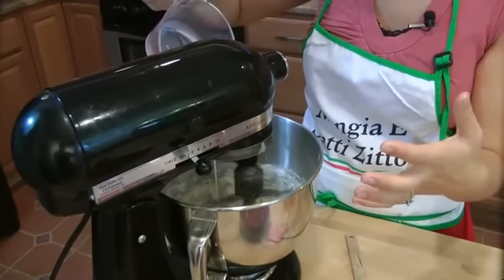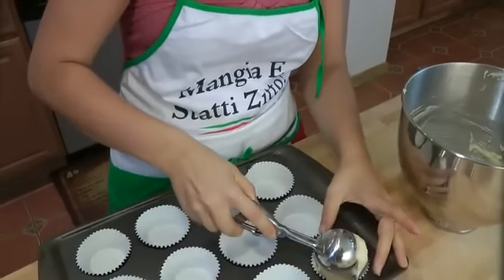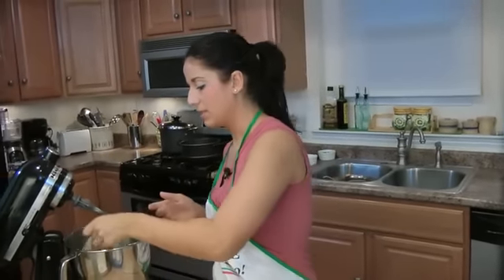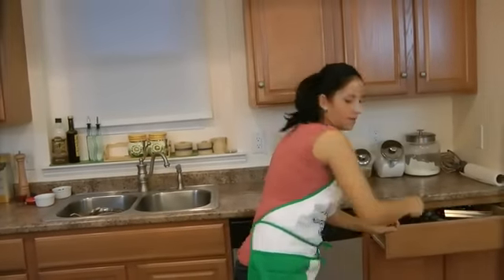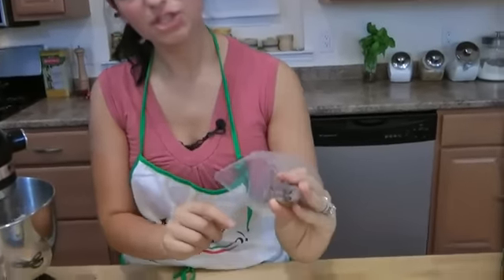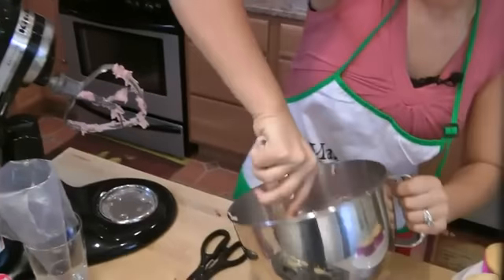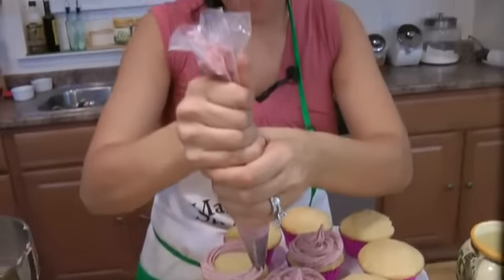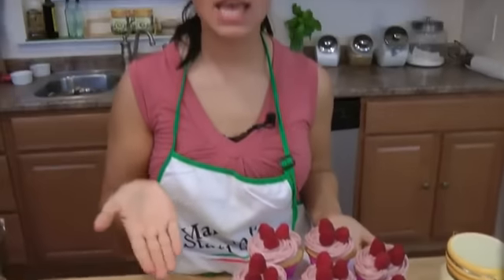How to Make Homemade Cupcakes From Scratch Recipe by Laura Vitale Laura in the Kitchen Episode 61 YouTube